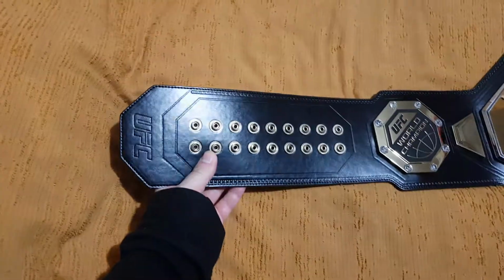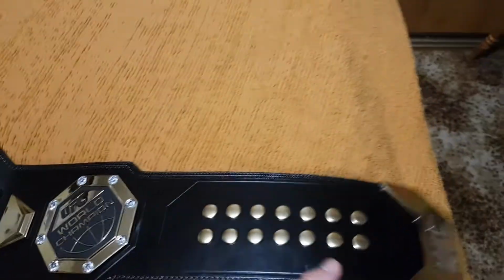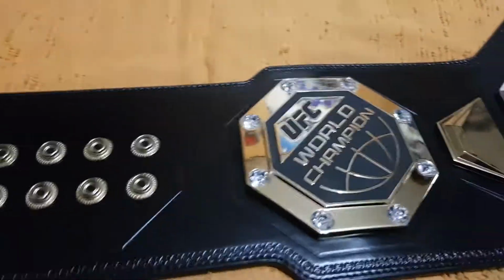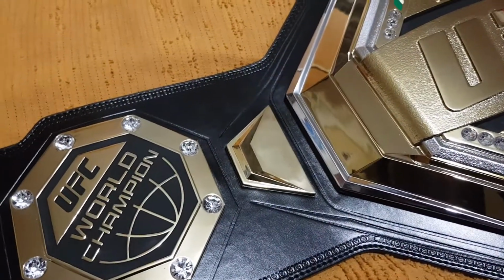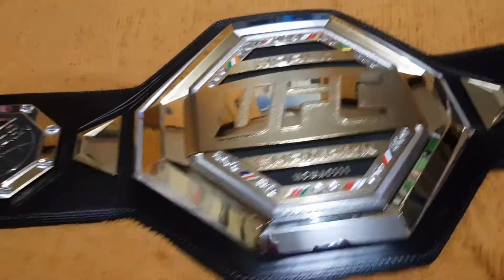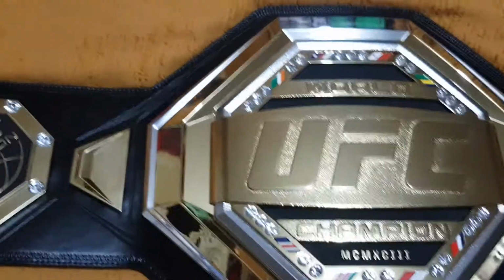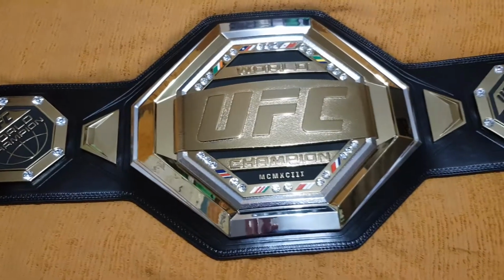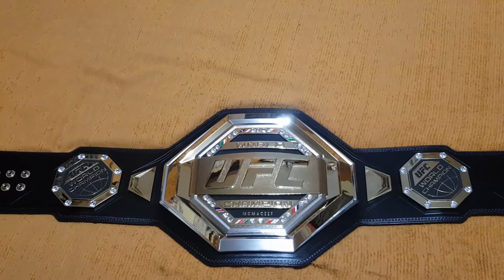OVERVIEW SHOT:- UFC legacy championship Replica Title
UFC  LEGACY CHAMPIONSHIP REPLICA TITLE